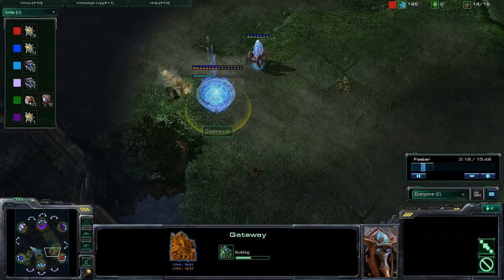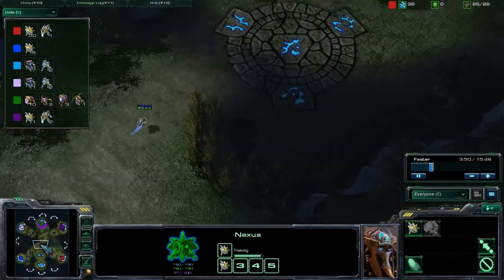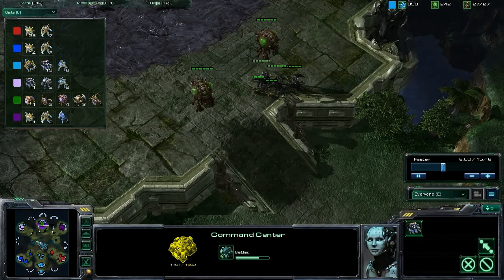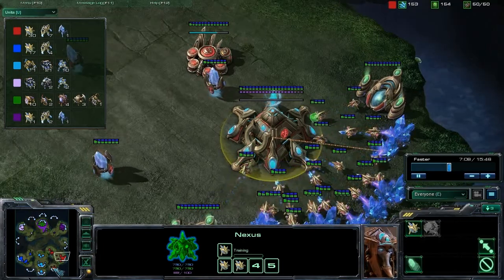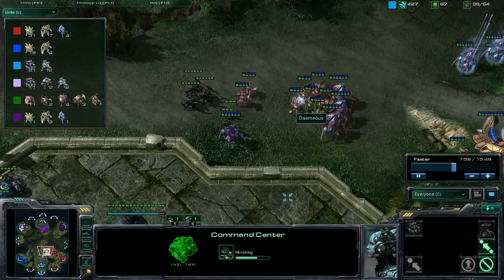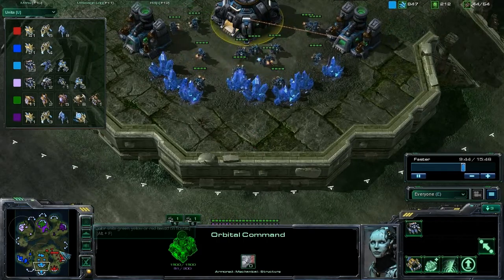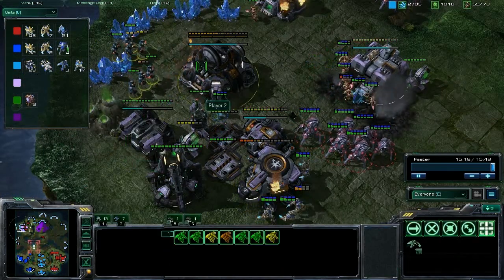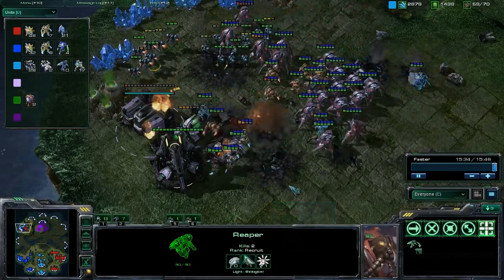Starcraft II Bonus Commentary 1 - 3 vs 3 AI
I'm taking other peoples Starcraft II replays to commentate on. If you want me to commentate on YOUR replay please E-mail it to: